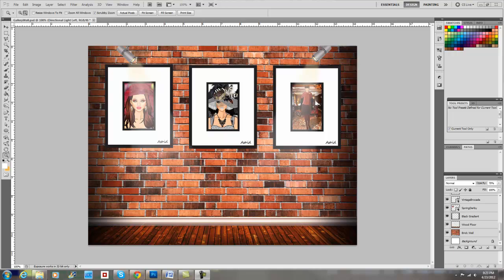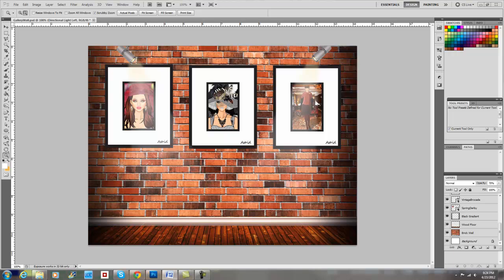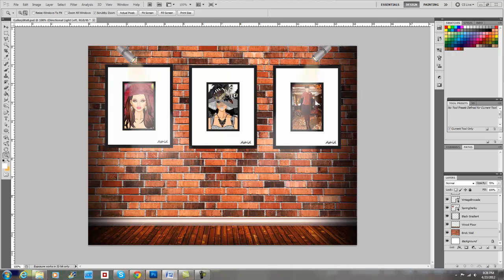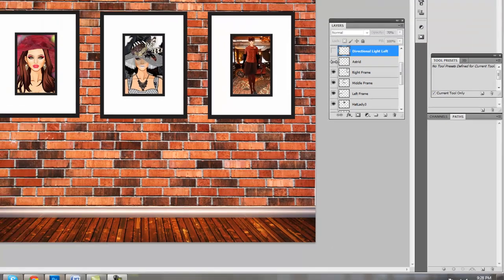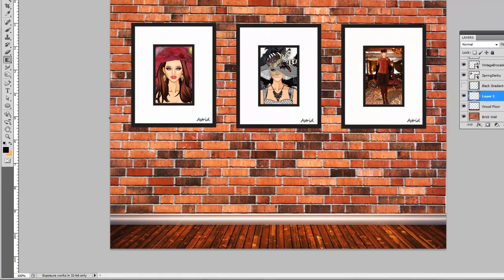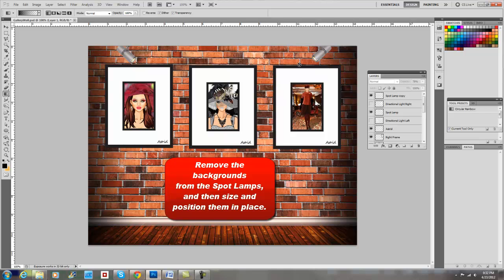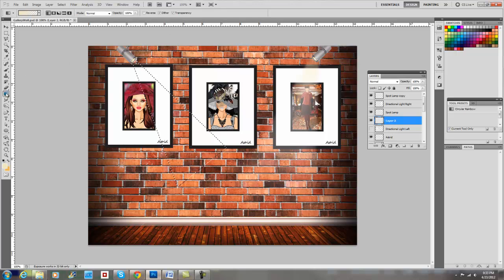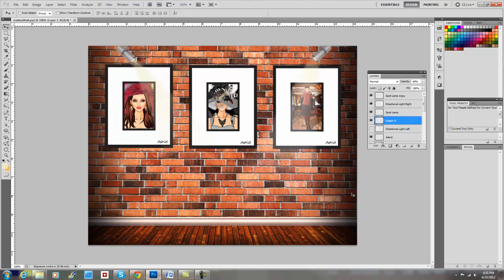AviArt Lesson 6 Gallery Wall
Roiworld Groups: AviArt, Lesson 6 Art Class - Gallery Wall: Learn to make a gallery wall using your avi art